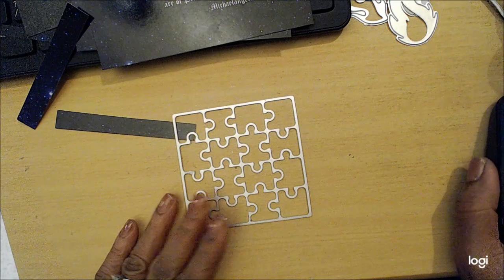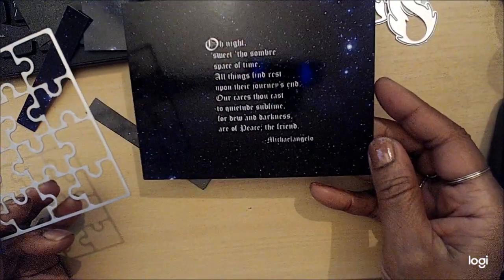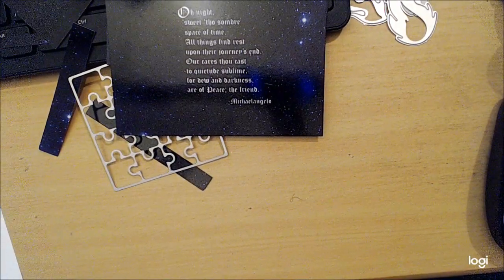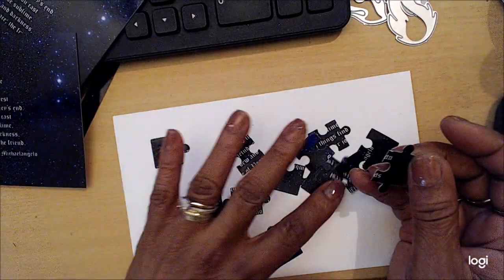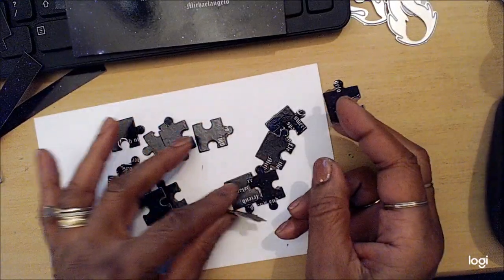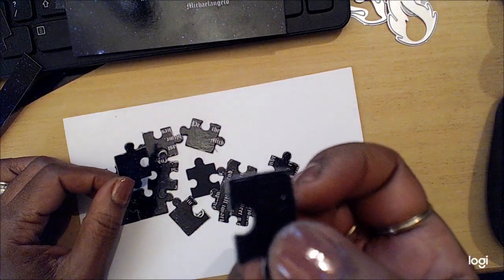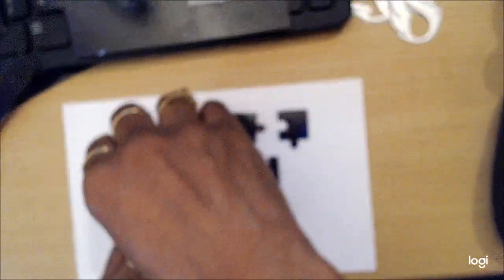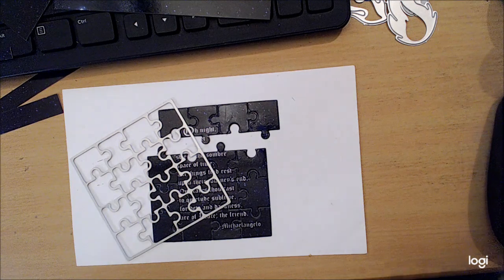PAPERCRAFTING: WORKING WITH LIGHTWEIGHT PUZZLE DIES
A brief review about lightweight puzzle dies.